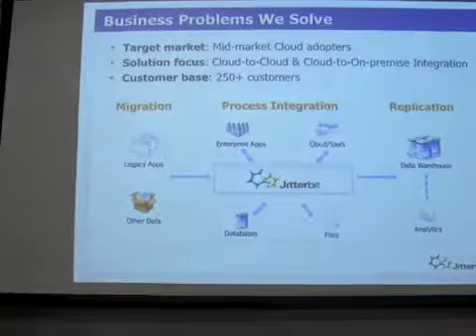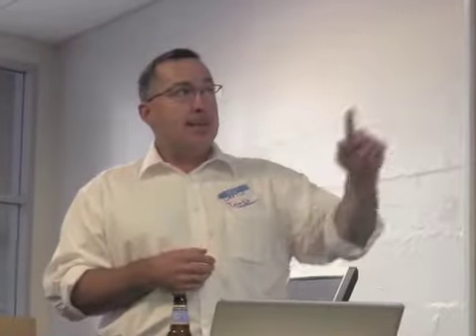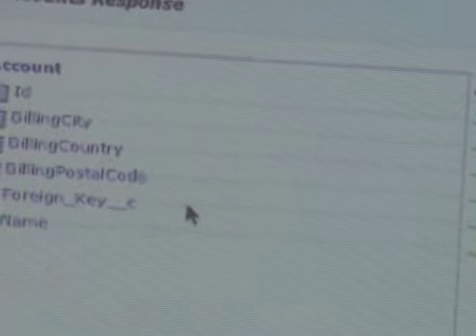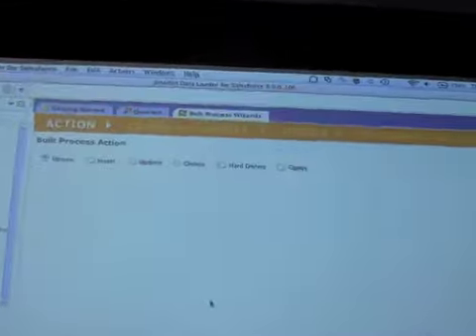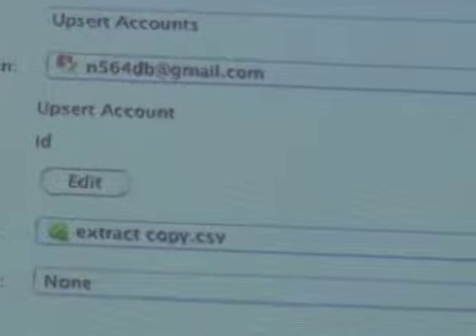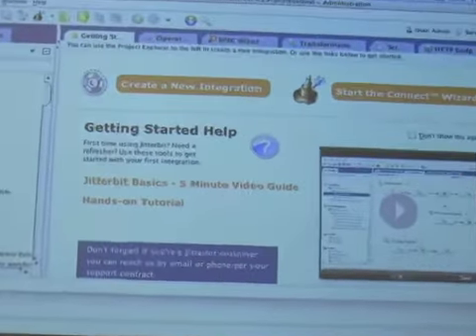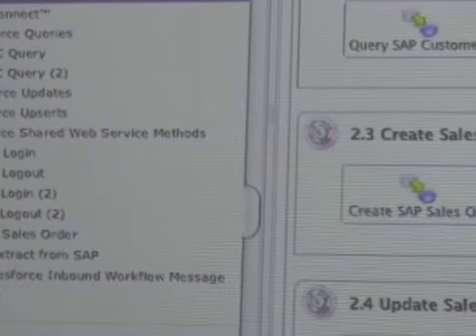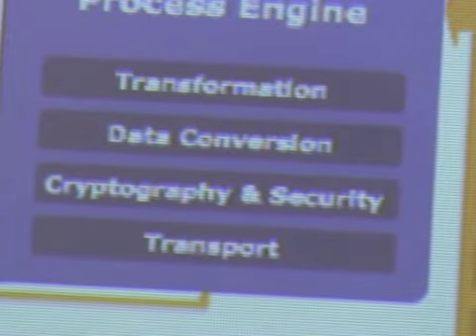Jitterbit Dataloader Demo - David Brenegan salesforce integration and analytics 8-23-2012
Jitterbit Dataloader Demo-
David Brenegan
salesforce integration and analytics 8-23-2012